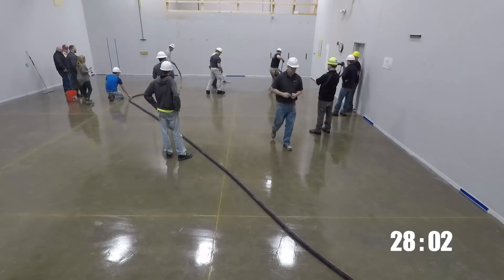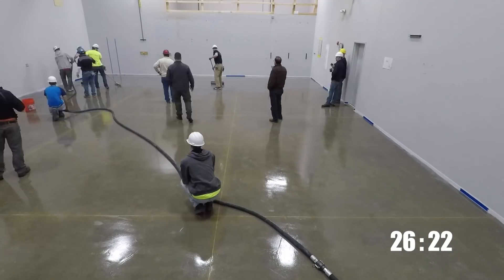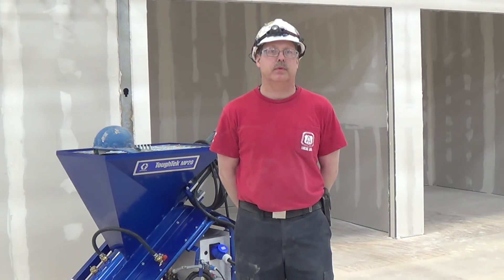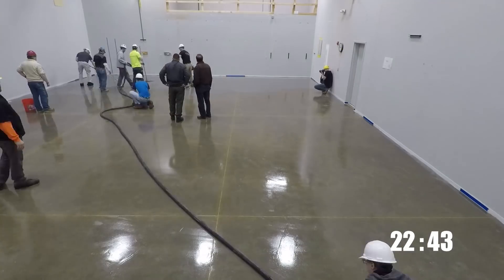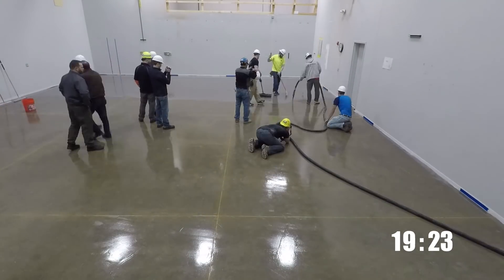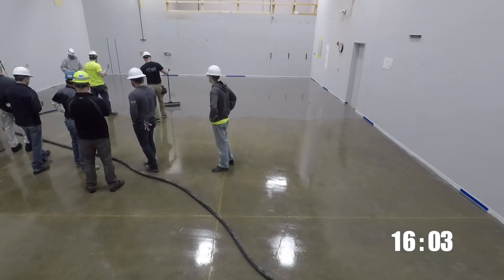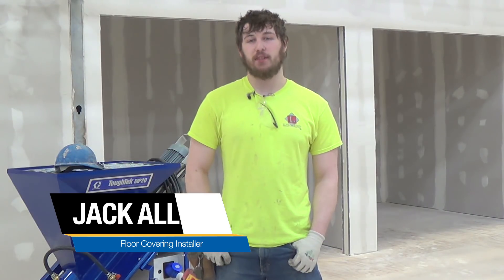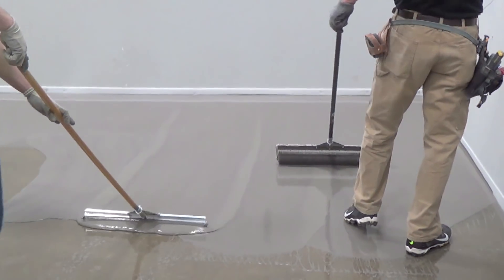How to Install 2,200 sq. ft. of Self-Leveling in 33 Minutes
The Graco team visited The Southeast Wisconsin Carpentry Training Center to demonstrate how a ToughTek MP20 mixing pump will increase production without sacrificing quality. Trainers and apprentices took turns breaking bags of USG DUROCK™ BRAND QUIK-COVER™ self-leveling underlayment into the hopper while others pumped and raked the mixture into the 2,200 sq ft space. Within 33 minutes, the job was completed using 93 bags of material at 1/2" thick.